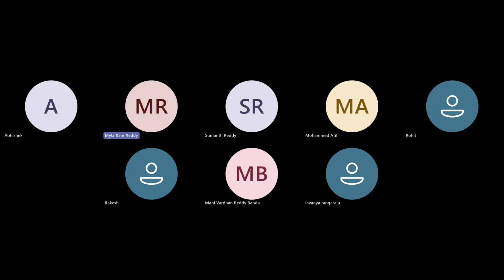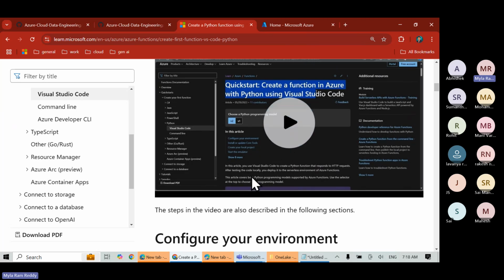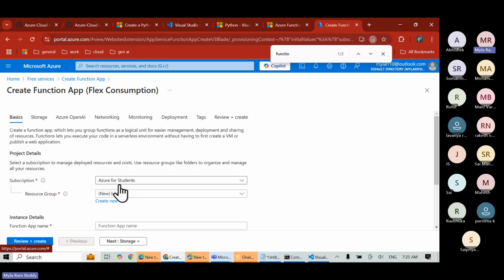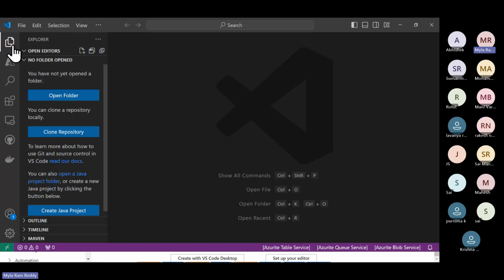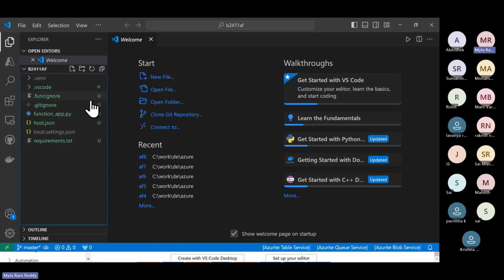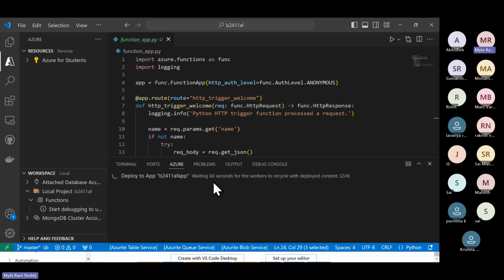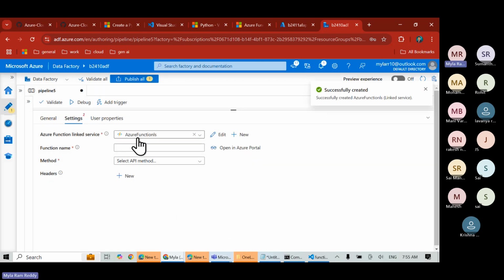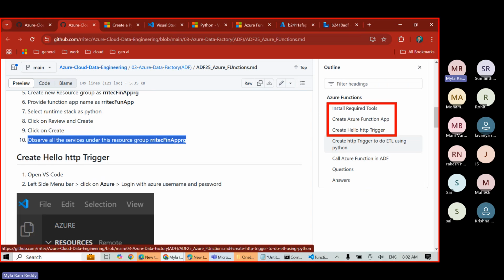Azure Data Engineering|| Azure Data Factory||Full course Training